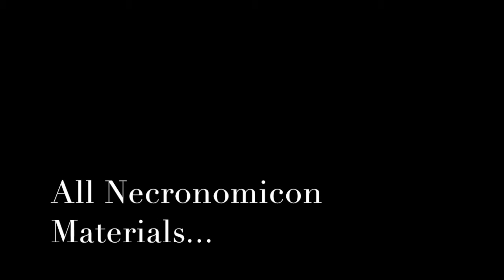Complete List of Tools and Materials